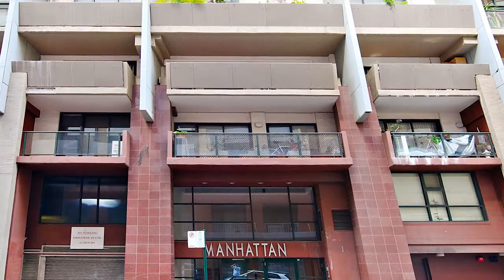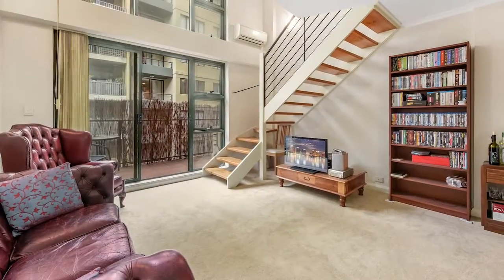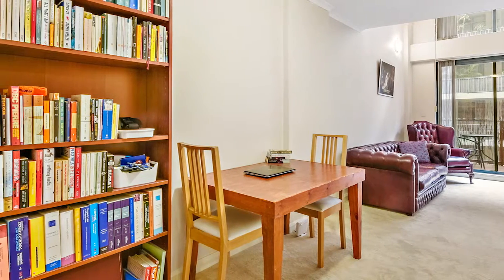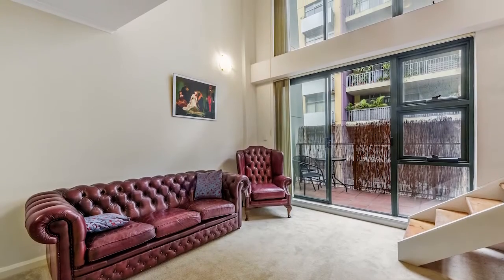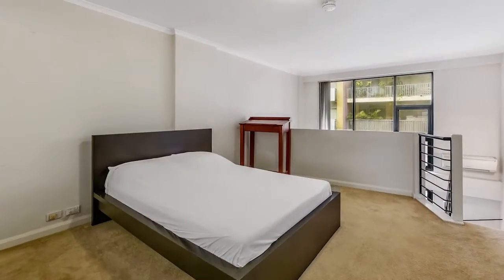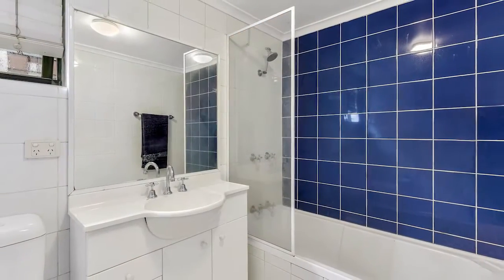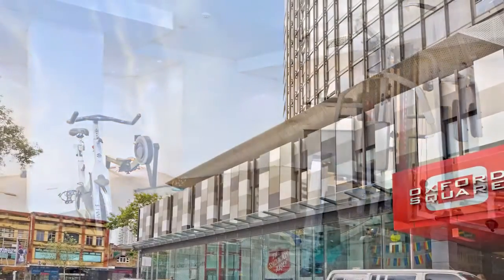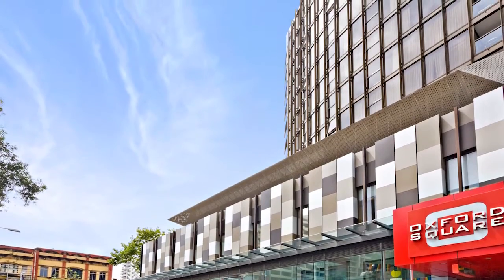603/1 Poplar Street, Surry Hills